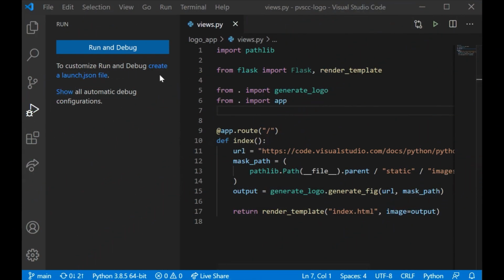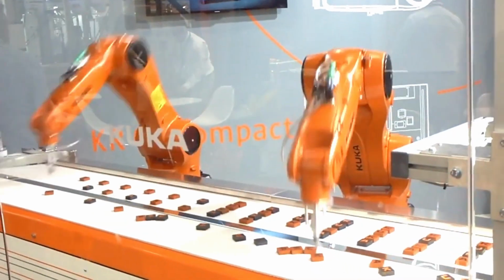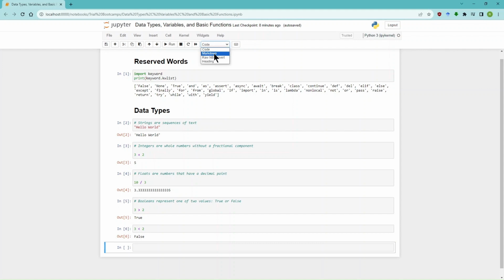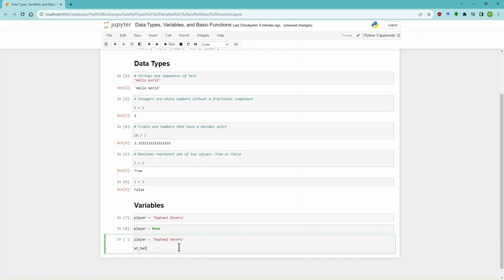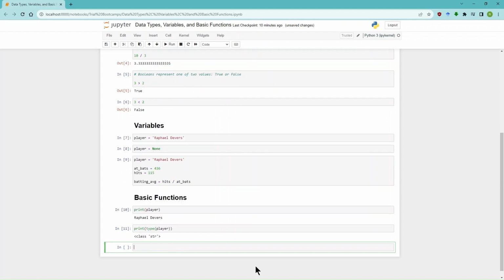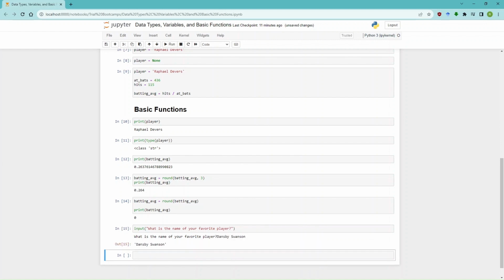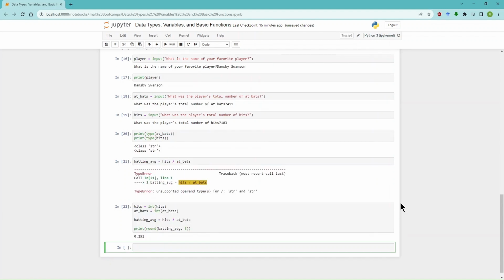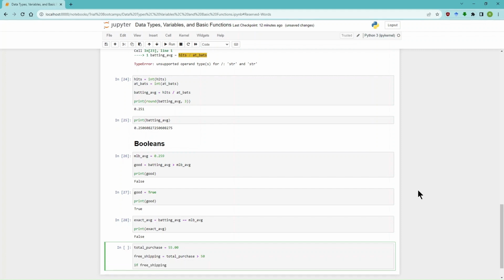An Introduction to Python Programming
Welcome back to my Python tutorial series. Today, we're diving into the vast world of Python. From its intuitive syntax to its powerful capabilities, Python stands tall as a universal language, fit for both newbies and pro developers. In this tutorial, we'll explore Python's basics, from understanding what programming really is to leveraging in-built Python functions.

📌 What You'll Learn:

Python's Popularity: Dive deep into why Python is so loved and the many areas where it's making a difference, from web development to machine learning.

Programming 101: Understand the essence of programming. Think of programs as recipes; I'll explain why!

Reserved Words: A few things to know before we get coding. These are the 'do not touch' words in Python.

Data Types: Strings, integers, floats, and booleans – learn what they are and how they function.

Variables 101: Ever heard of the 'box' analogy for variables? Let's unpack that!

Crafting a Variable: We'll play around with baseball data, bringing our understanding of variables into action.

Print & Input Functions: These functions help us interact with the user and display data. Plus, a deep dive into the common pitfalls and how to avoid them.

Booleans: A simple yet powerful data type that plays a pivotal role in conditional programming.

All these sprinkled with practical examples, tips, and best practices to get you started on the right foot!

🔗 Resources & Links:

Python Libraries: Django, PyGame, Pandas, Beautiful Soup, Matplotlib, Scikit-Learn